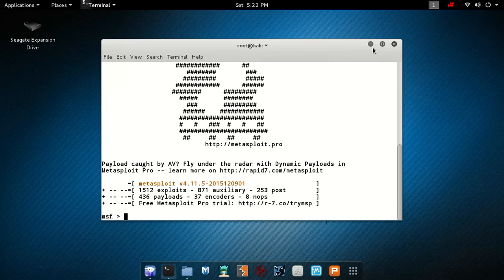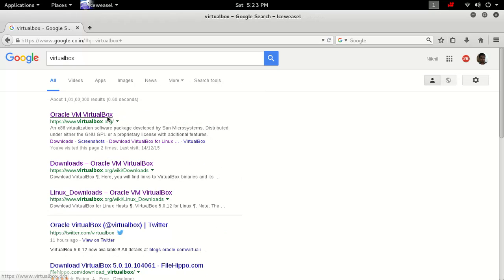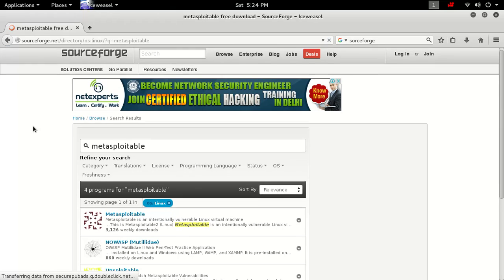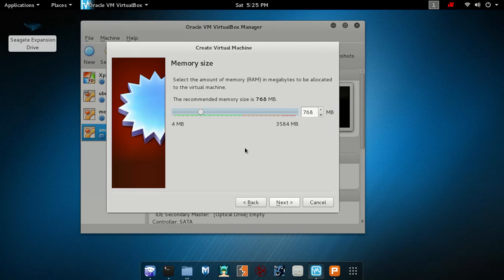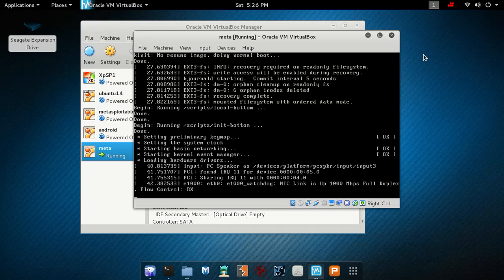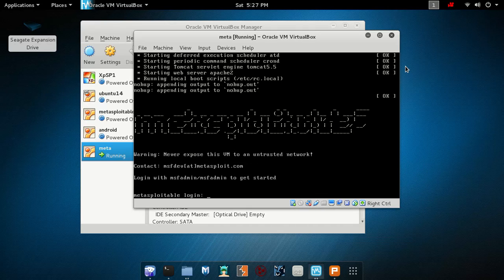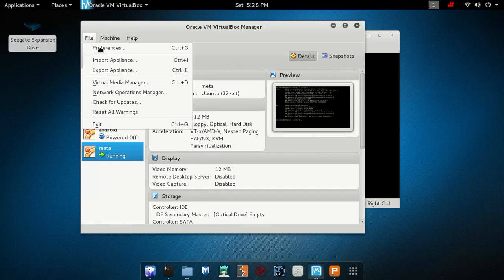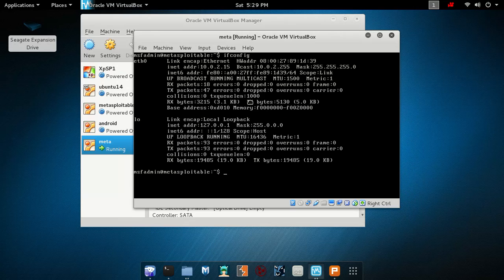Lab setup Part 1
Basic lab setup.
We work on two OS:
1. WindowsXP SP1
2. Metasploitable